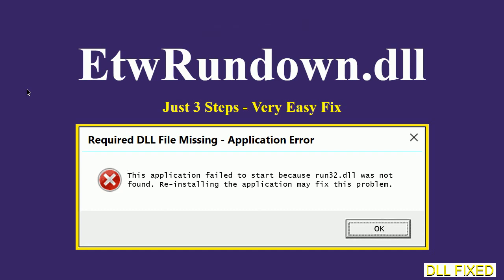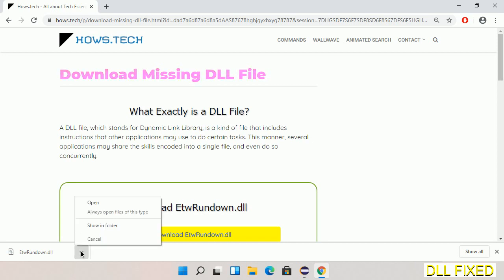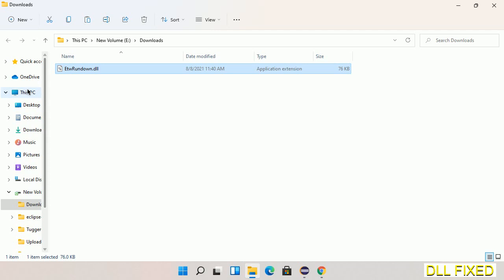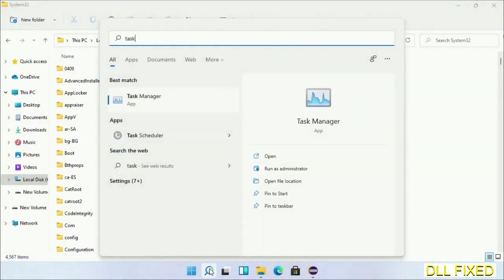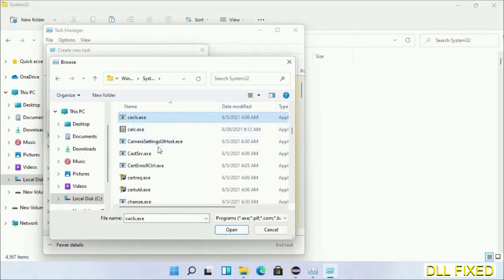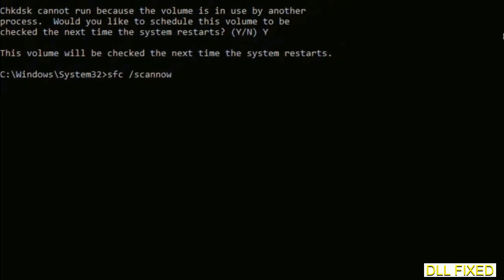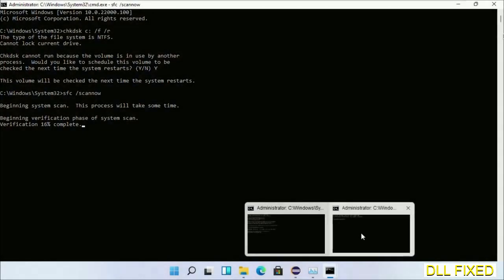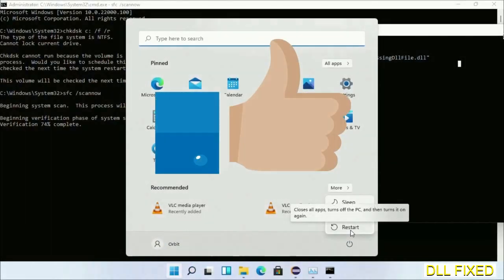EtwRundown.dll missing in Windows 11 | How to Download & Fix Missing DLL File Error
This video will help you to fix EtwRundown.dll not found error. You will be able to run your application program. We will fix this missing dll problem in 3 steps.

1. Operating System with 32 bit / 64 bit
2. Computer Model or Manufacturer
3. Program you are trying to open.

the program can't start because EtwRundown.dll is missing from your computer
the program can't start because EtwRundown.dll is missing windows 11
the program can't start because EtwRundown.dll is missing windows 10
the program can not start because EtwRundown.dll is missing windows 11